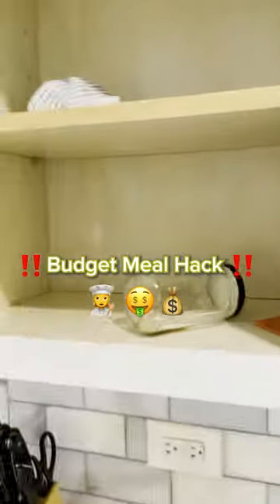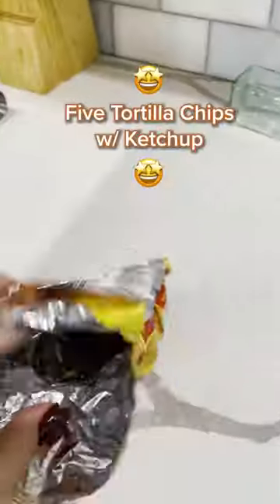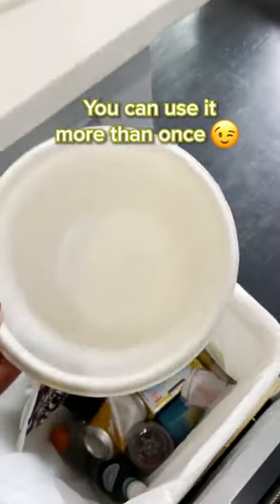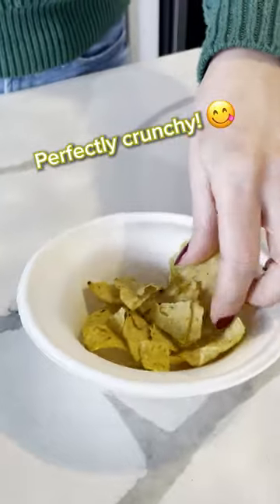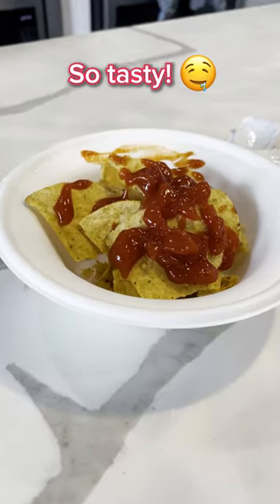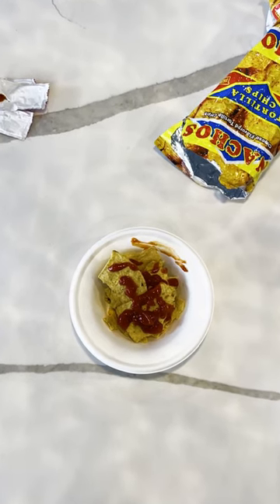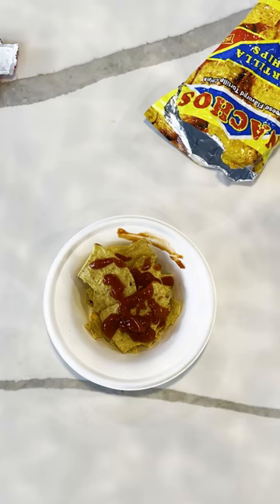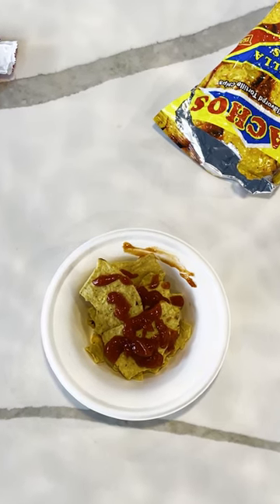✨This recipe for five tortilla chips with ketchup in a bowl is perfect for any family on a budget ✨